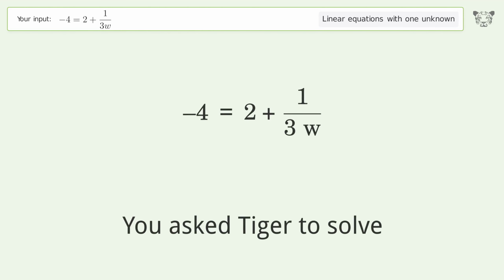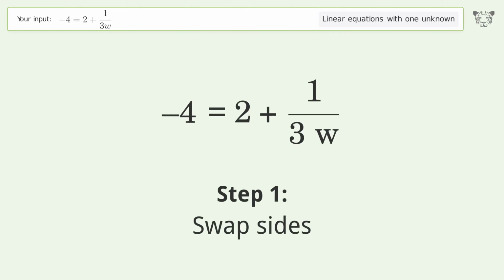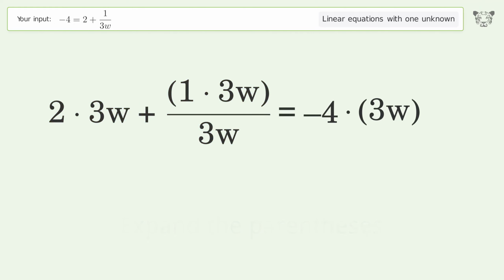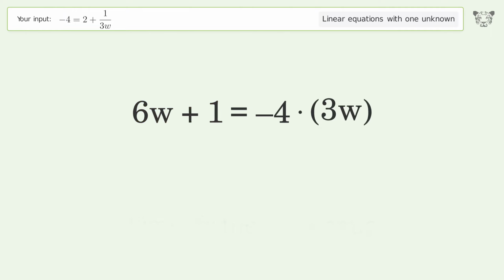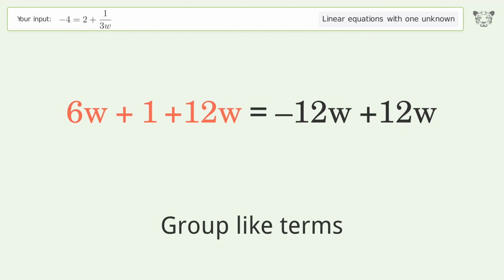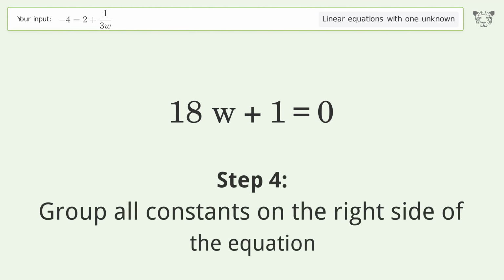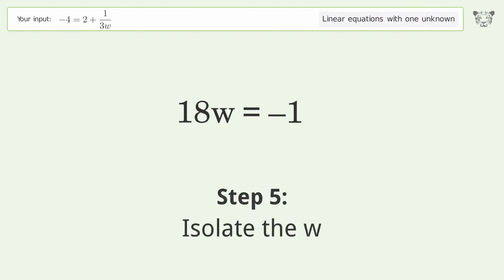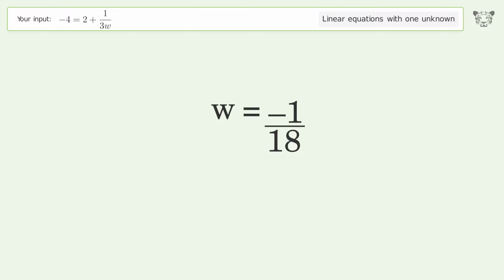Solve -4=2+1/(3w): Linear Equation Video Solution | Tiger Algebra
Struggling with -4=2+1/(3w)? Watch our step-by-step video on Tiger Algebra to master this linear equation effortlessly. Also check out for more tips and tricks for dealing with linear equations with one unknown